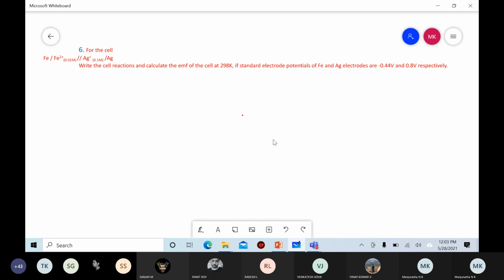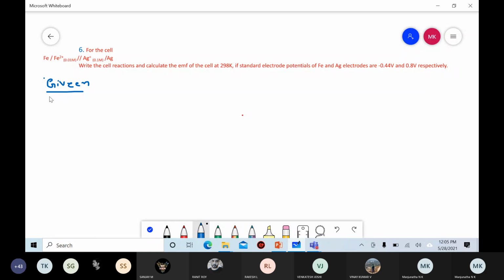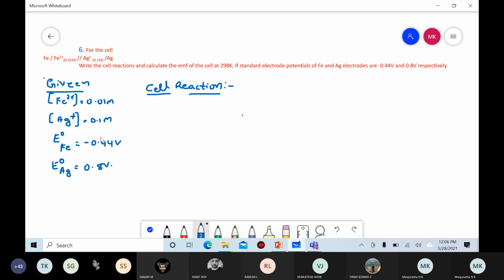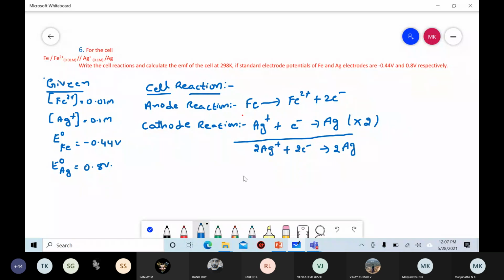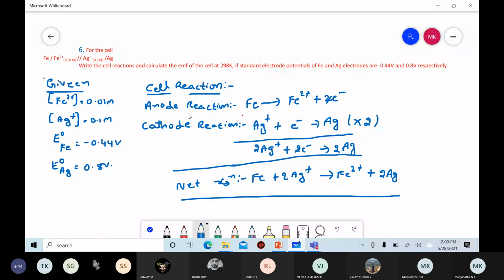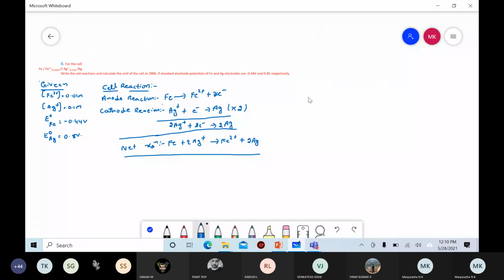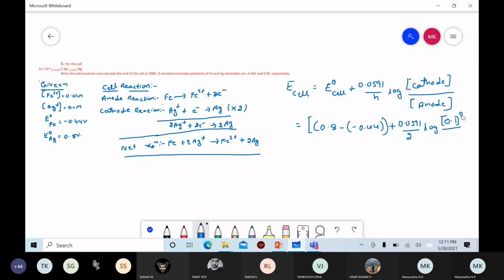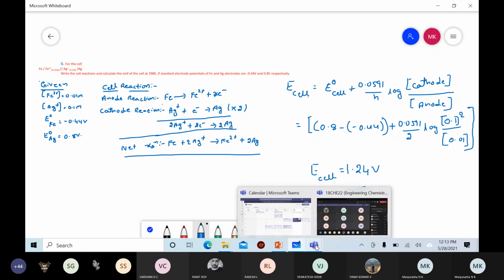Electrochemistry - Class - 7